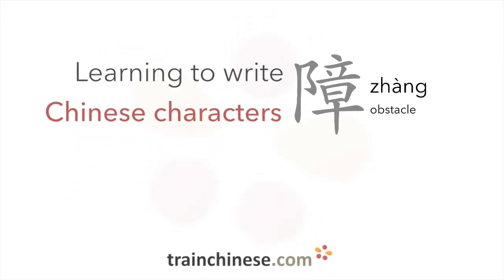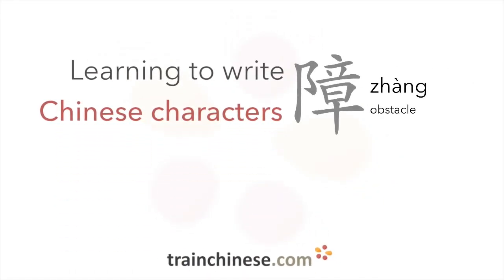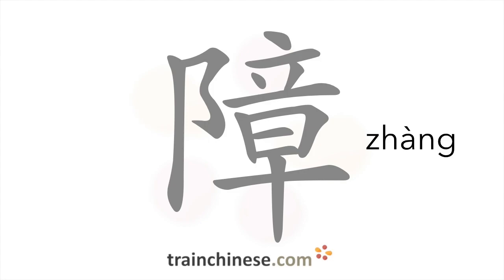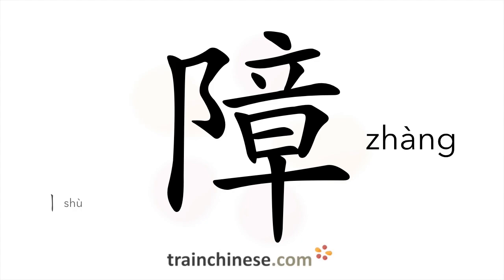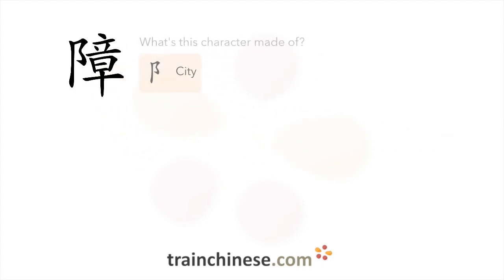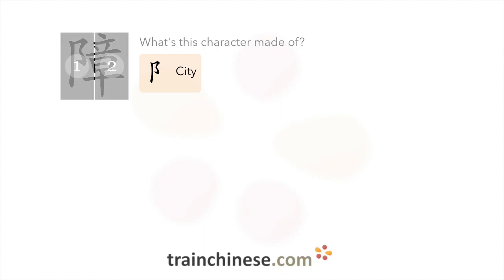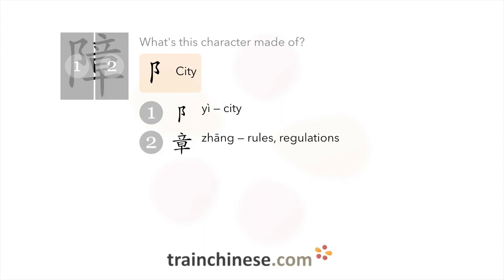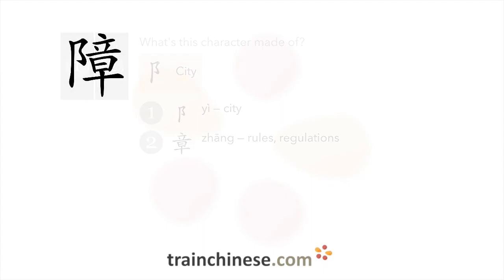How to write 障 (zhàng) – obstacle – stroke order, radical, examples and spoken audio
Learn how to write 障. 障 (zhàng) is a Chinese character meaning "obstacle". or in our apps – just search "trainchinese" in the iOS or Android app stores. This character is not encountered frequently in Mandarin Chinese.It's from Revised HSK Level 5, the second-highest HSK level.